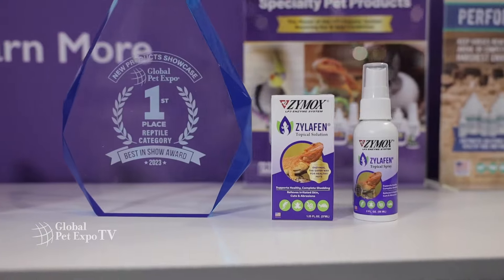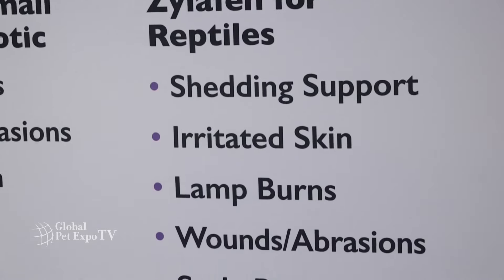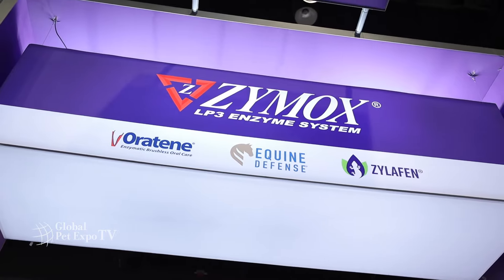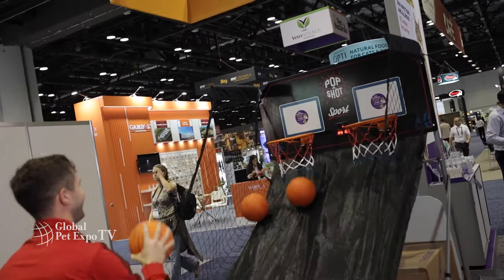Zylafen® Enzymatic Solutions for Reptile Skin Conditions Wins Best in Show At Global Pet Expo 2023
The Zylafen® topical solutions for reptiles, from the maker of ZYMOX®, was voted Best in Show by domestic and international buyers at the 2023 Global Pet Expo. Zylafen Topical Spray and Zylafen Topical Solution were recognized for its innovative and revolutionary way to care for reptile skin conditions. The Zylafen products feature a combination of naturally derived enzymes to support healthy, complete shedding, relieve irritated skin, cuts and abrasions in lizards, snakes, and turtles.